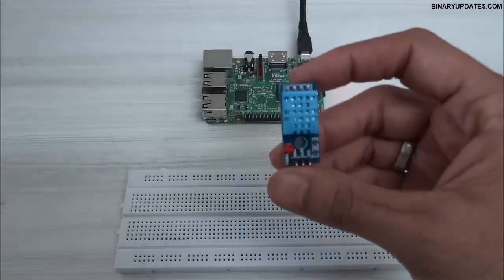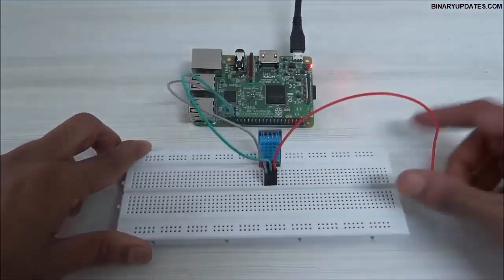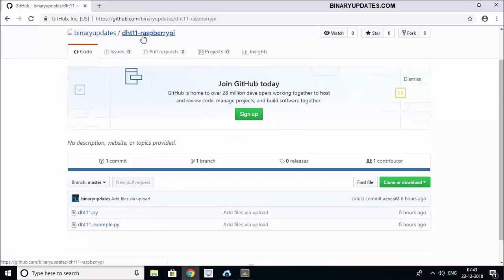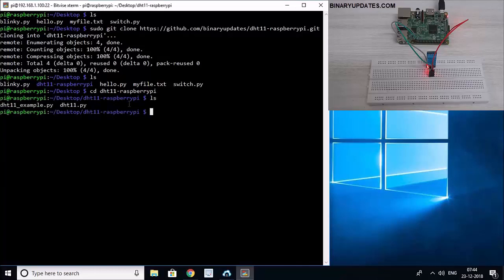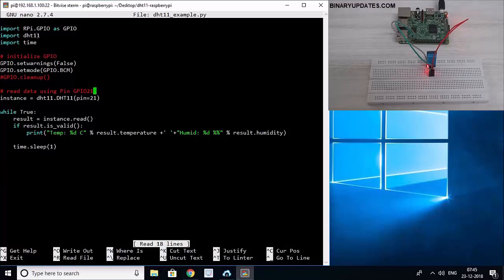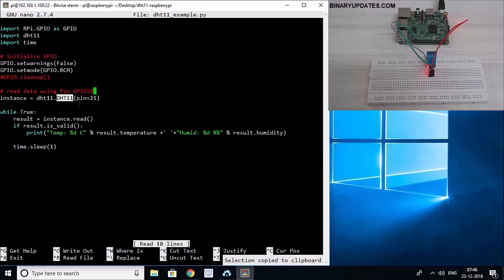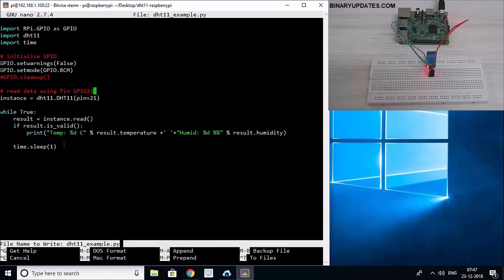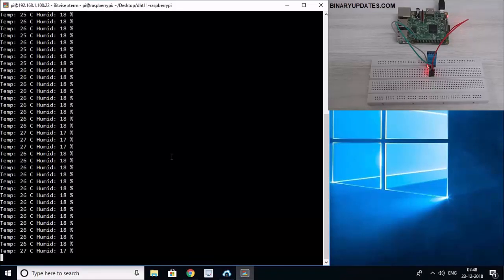DHT11 Sensor Module with Raspberry Pi3 Temperature and Humidity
Let's learn how to interface DHT11 Sensor Module with Raspberry Pi3. DHT11 is an low cost digital temperature and humidity Sensor which support 1-Wire Protocol. This makes it super simple to add DHT11 to any Project. This sensor provide 20-80% humidity readings with 5% accuracy and 0-50°C temperature readings ±2°C accuracy. We will learn first how to interface DHT11 Sensor Module to Raspberry Pi3. Later on we will write python program to read temperature and relative humidity data from DHT11 Sensor Module.